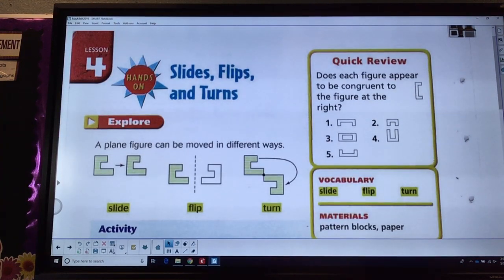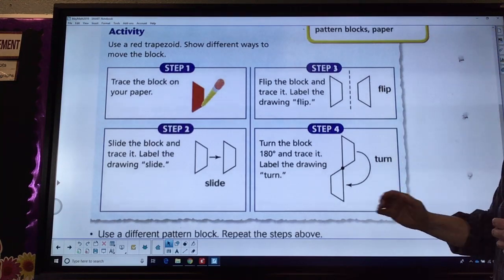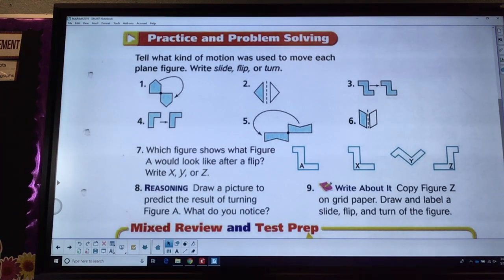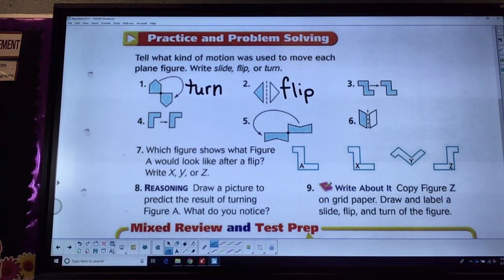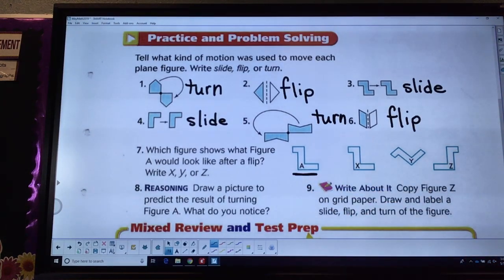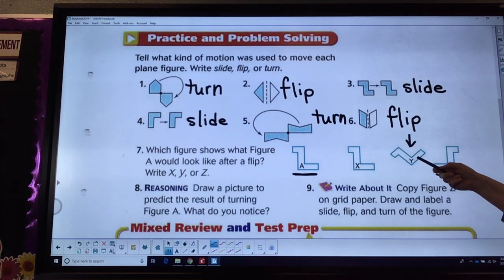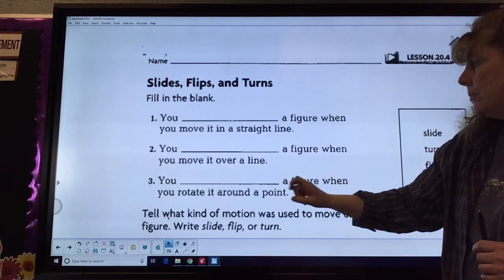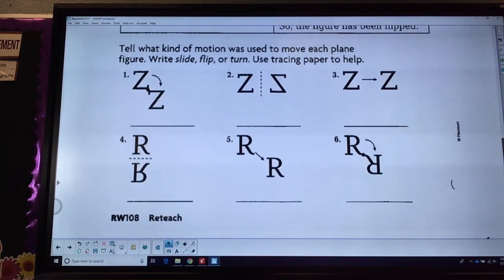Lesson 20.4 Slides, Flips, and Turns